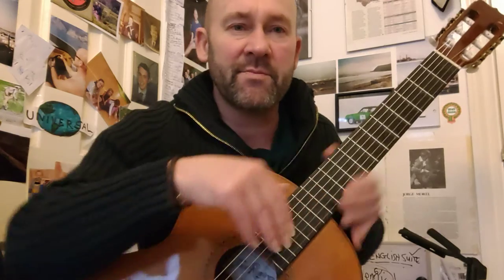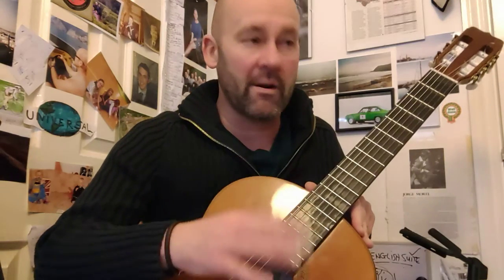Matthew Coates Guitar Lesson 16(part 1 explanation of guitar exams)